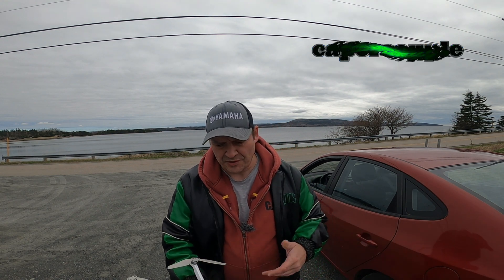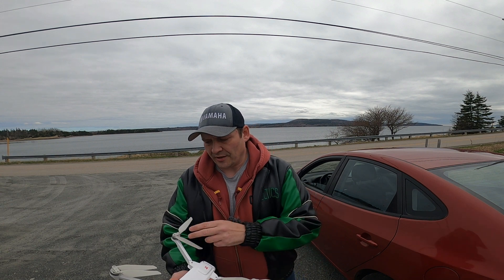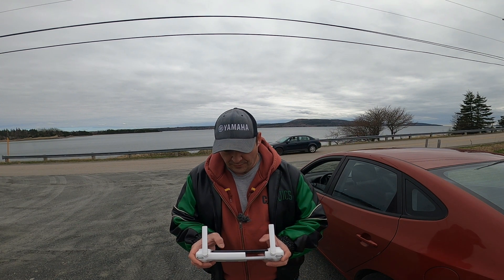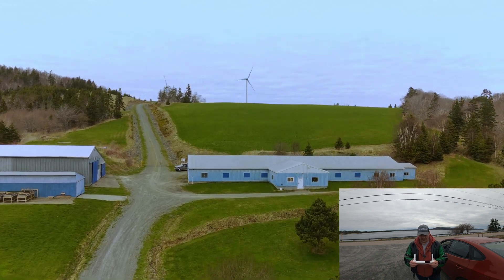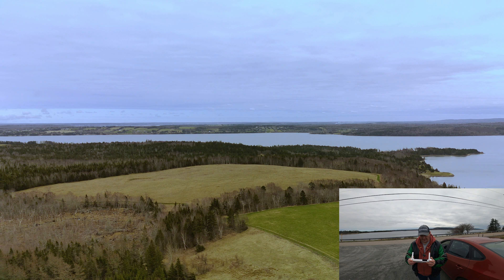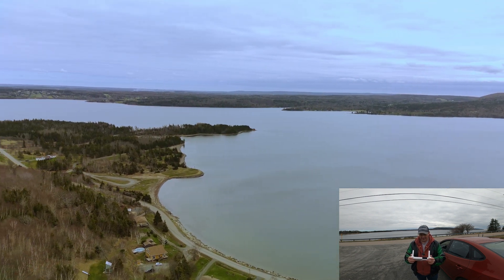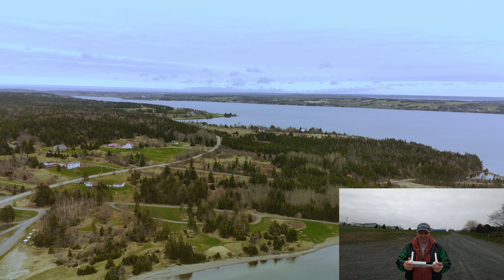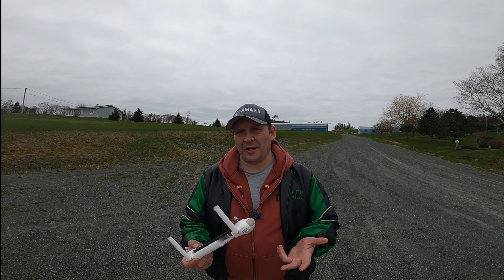Fimi X8SE 2022 - Firmware 3002E Windfarm Test Flight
This video is about the new flight control firmware on the fimi x8se 2022,i have been getting my updates later than most as i only got this a few days ago and i am being told it was out about a week before hand.I do not even get updates on this drone using IOS and only recieve them through android.